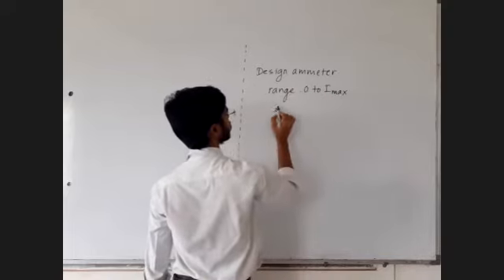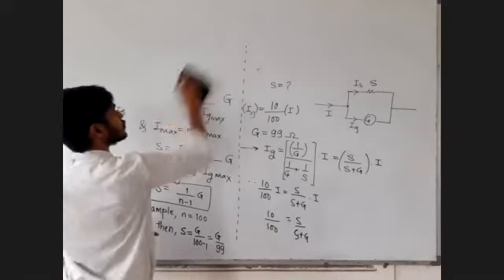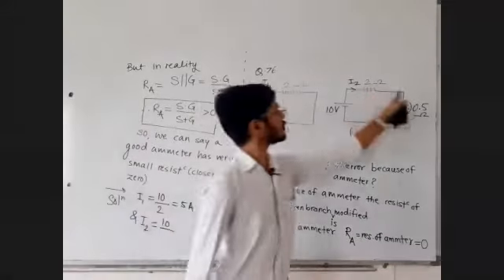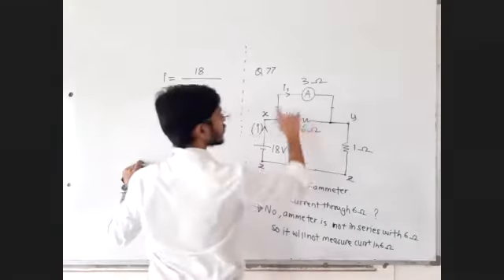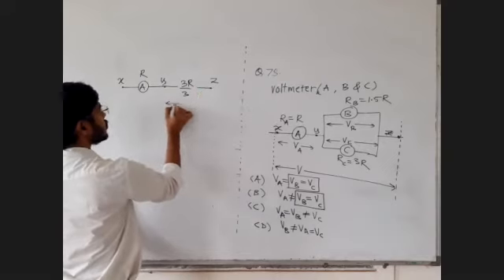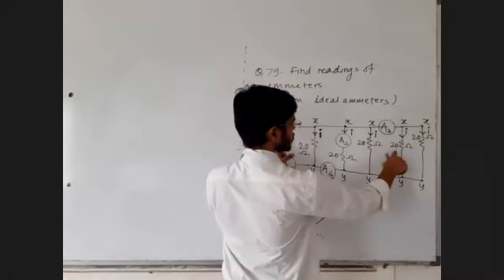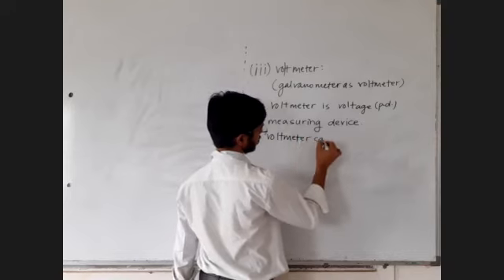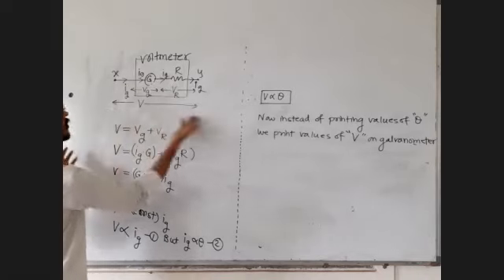582. JULY-28 JEE_NEET Lec-18 CURRENT ELECTRICITY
In this lecture I have covered following point(s) :
grouping of cells,
examples on ammeter,
galvanometer as voltmeter